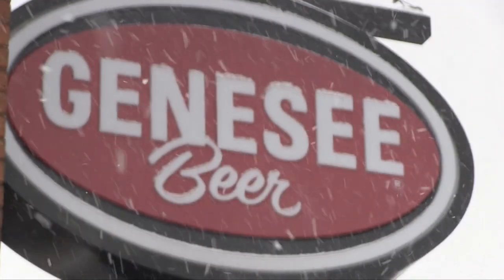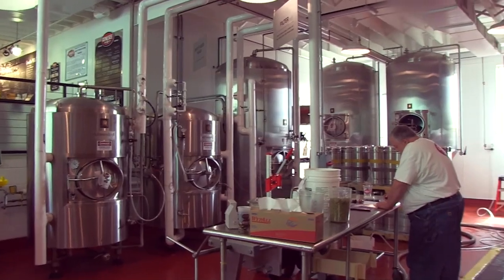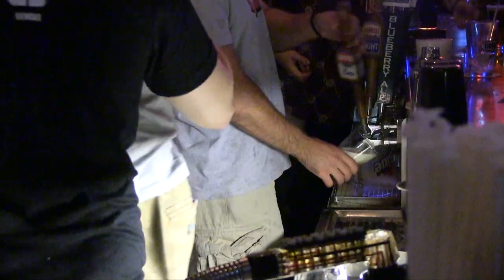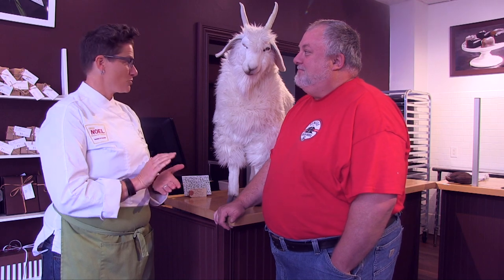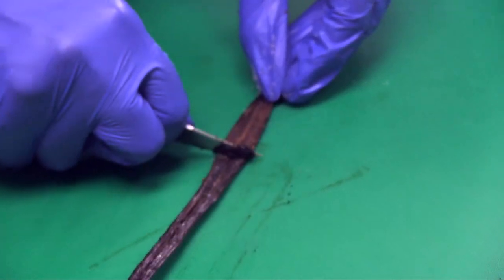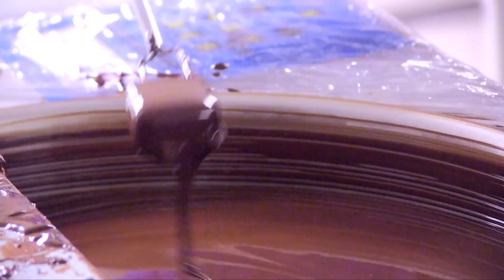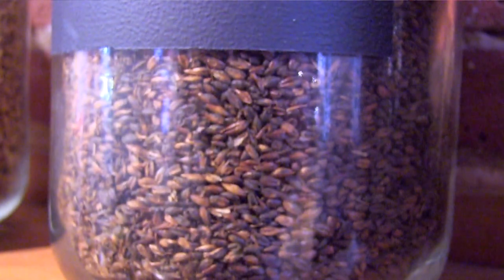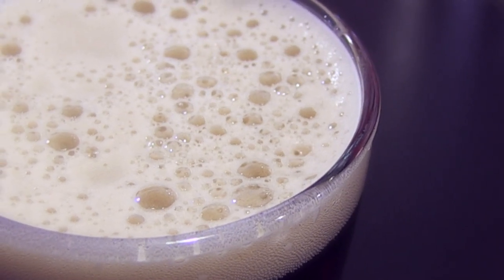Genesee Brew House Salted Caramel Chocolate Porter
Genesee Brew House Brewmaster, Dean Jones, talks about this new Pilot Batch Series beer and our collaboration with Rochester, NY's Hedonist Artisan Chocolates.